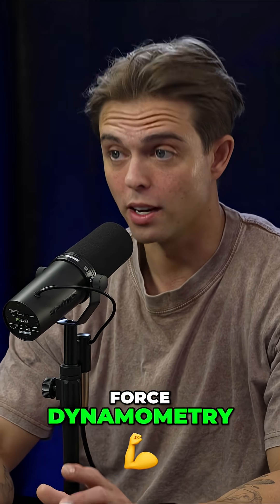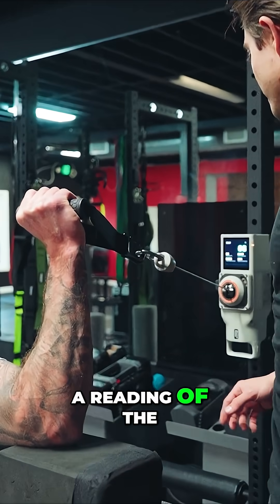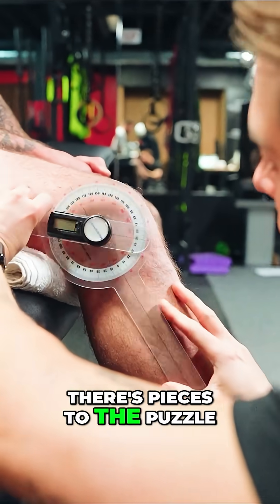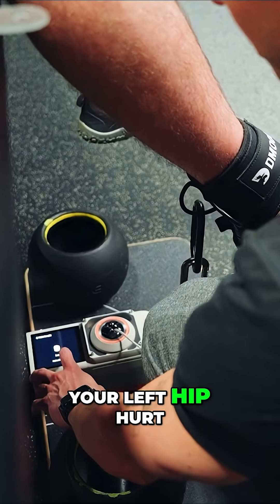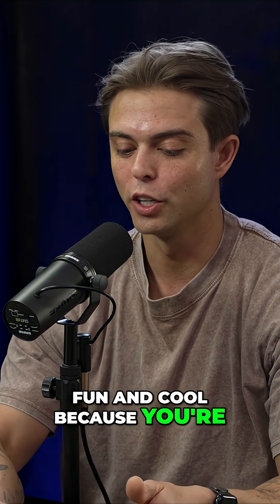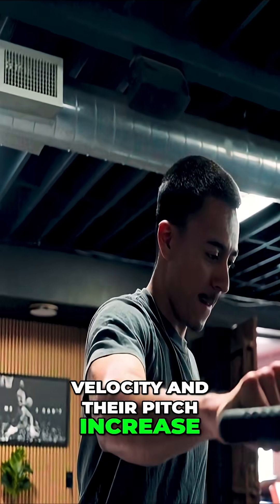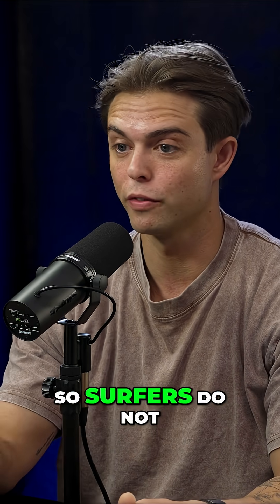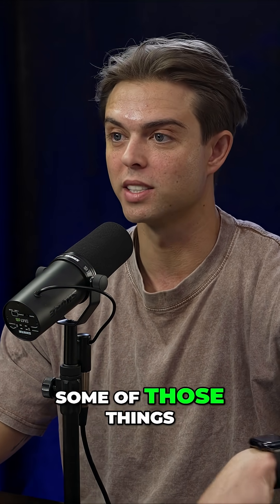Dr. Kyle Olandt discusses how he uses force dynamometry to quantify strength for sports performance.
Excerpt from Talk To The Dr. #5 | Kyle Olandt